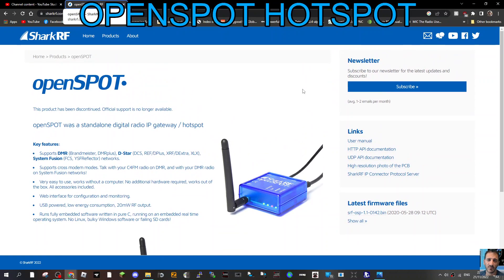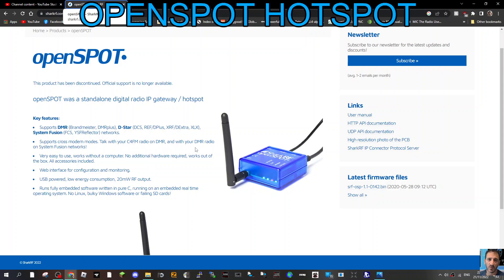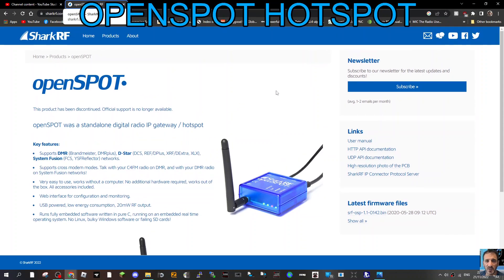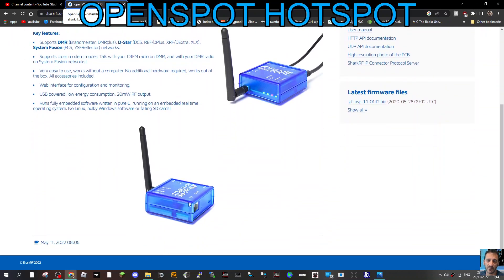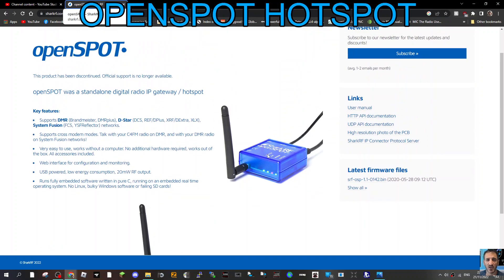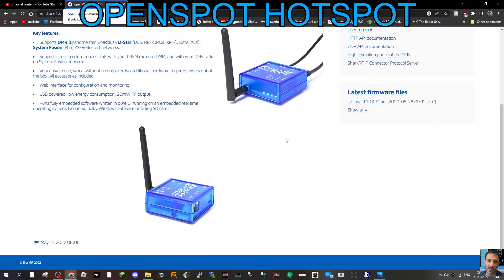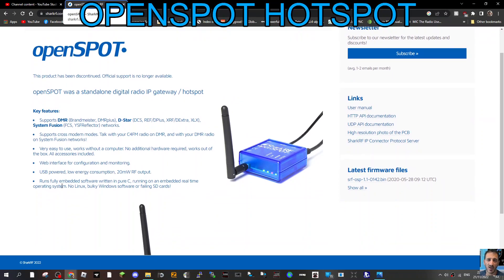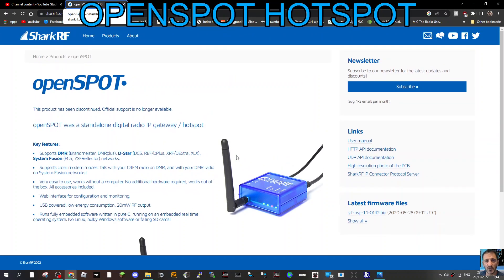OPENSPOT ORIGINA WHY KEEP IT ??